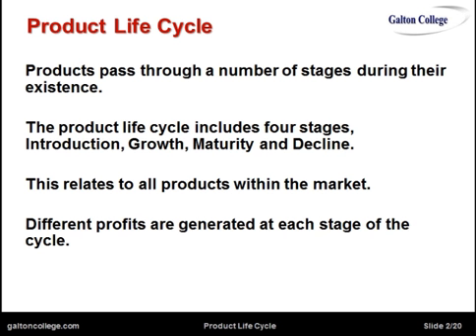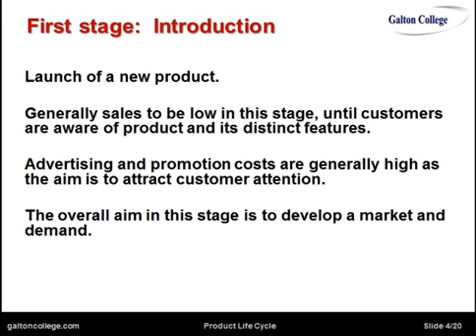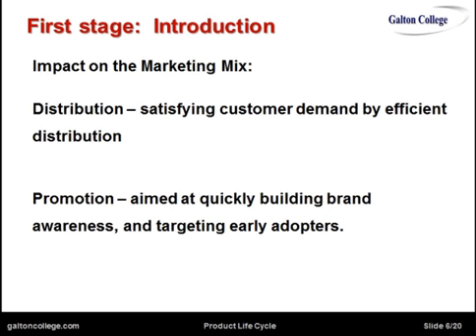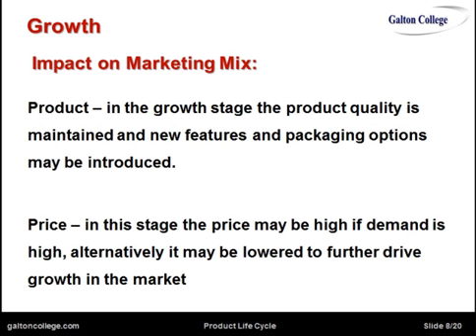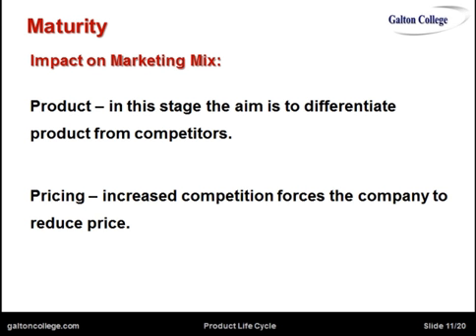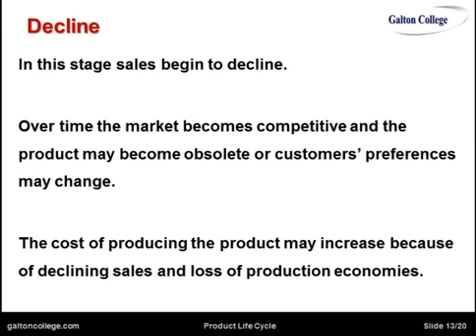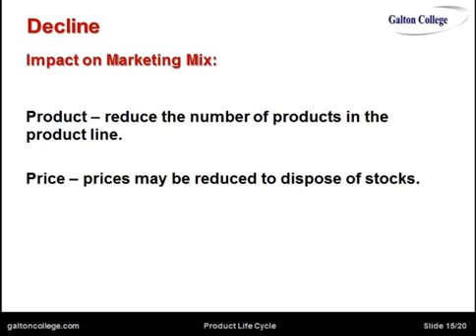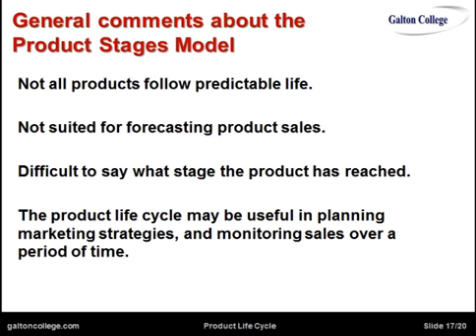The Product Life Cycle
This video will be concerned with the product life cycle. When products are first introduced into the market there is a novelty effect and considerable consumer interest. Over time customers interest in the product will fade new products will come on the market and will replace the product in question in the consumers' minds. Eventually, the product will be seen as all fashioned, outdated, and no longer desirable and in this case, sales will diminish considerably and the product may fail in the market.
This scenario suggests the products go through popular fear at the start they then go through a phase of consolidation when they are at the peak of their sales, but eventually, interest in the product will win when customers turn onto new products and in this case, the product will fail. Nothing said here suggest that the quality of the product diminishes over time or that it is no longer useful, it is merely suggesting that the product is seen through the eyes of the customer as being old fashioned, being out of date. And this gives us an idea about a product life cycle ranging from launch into the market, a popular phase where it is fashionable desirable, to a feeling stage where the product is seen as no longer fashionable.
This video will examine these various phases and talk in more detail about the product life cycle.